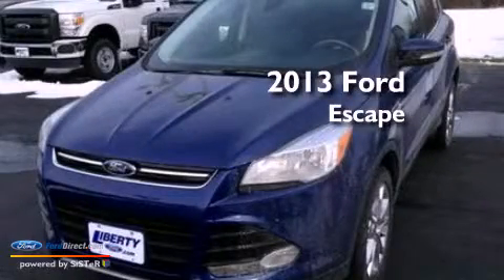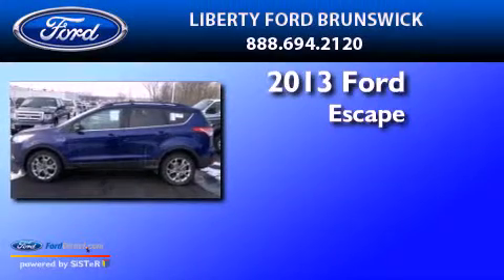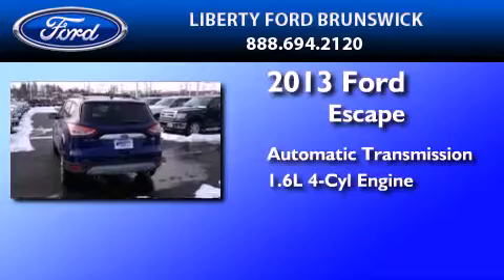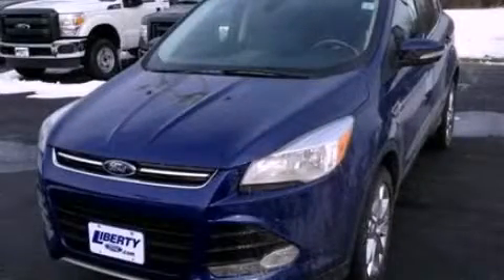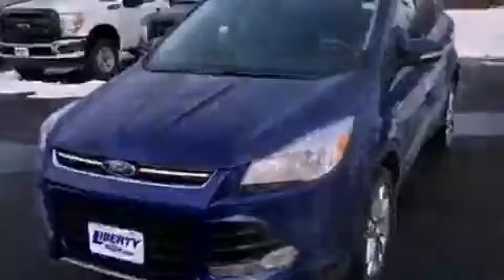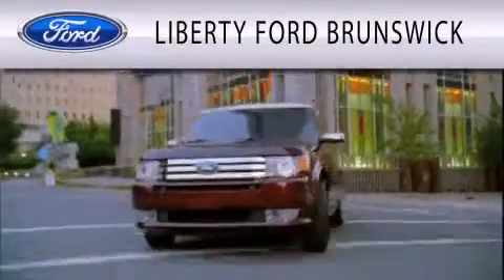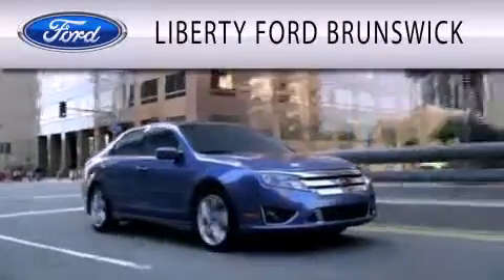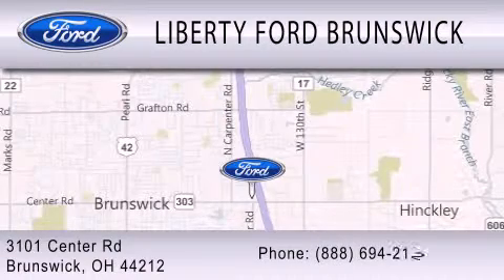2013 Ford Escape Brunswick OH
Year : 2013
 Make : Ford
 Model : Escape
 Engine : 1.6L I4 16V GDI DOHC TURBO
 Trans . : 6-SPEED AUTOMATIC
 Exterior : BLUE METALLIC
 Miles : 7

 Stock : TM61312